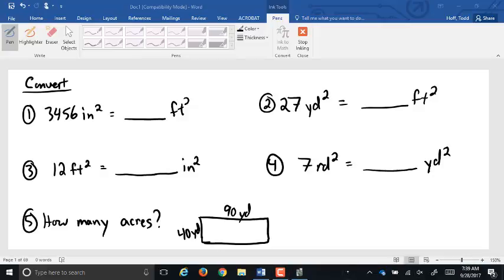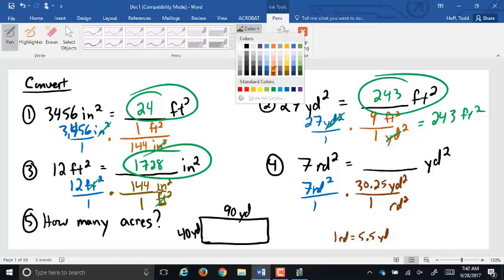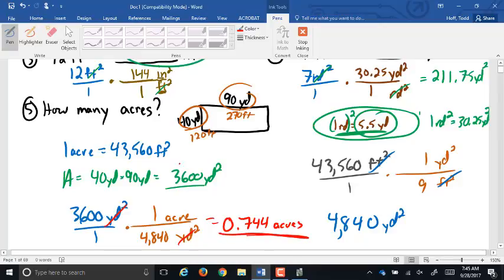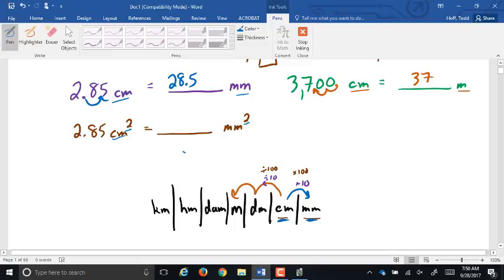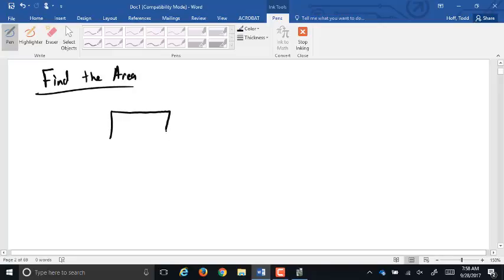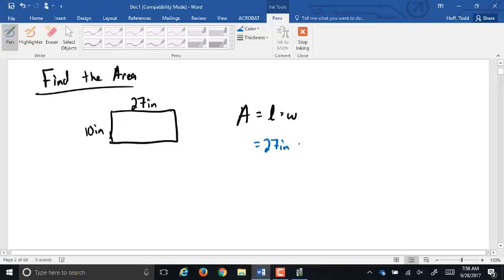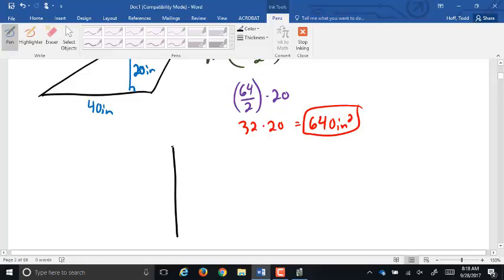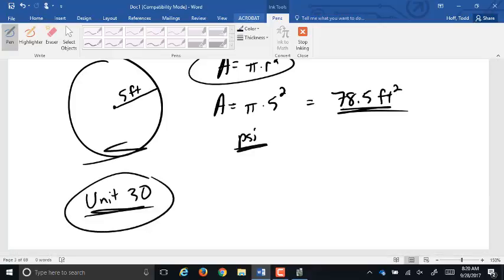21 Areas of Rectangles Triangles and Trapezoids